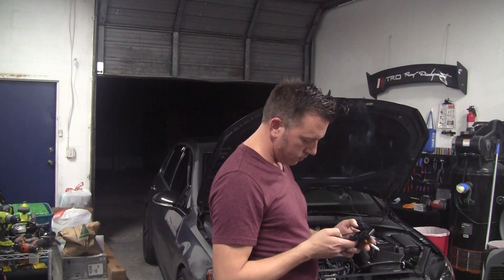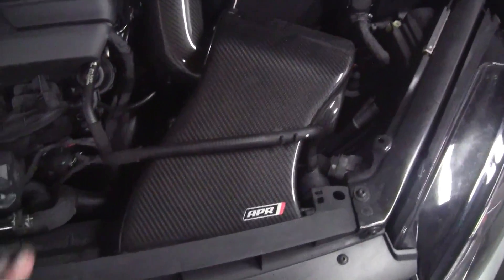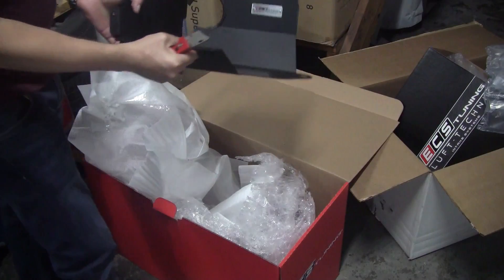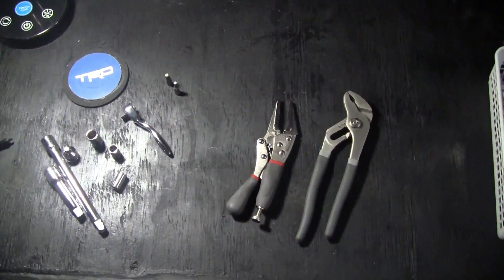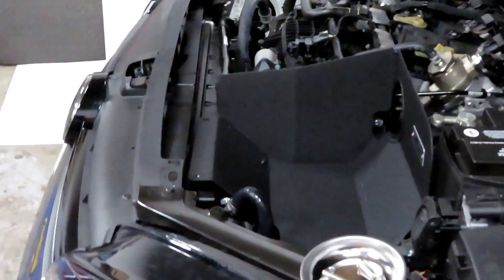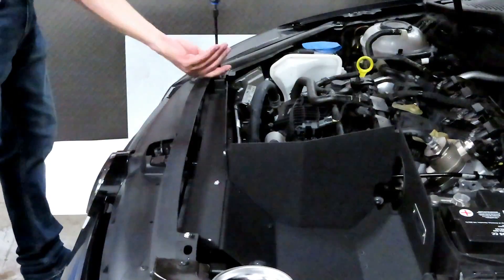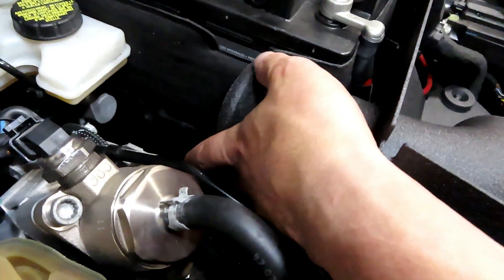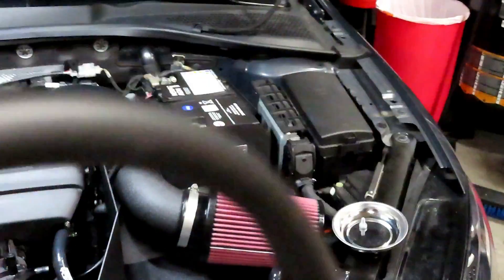VW GOLF R $200 Luft Technik (DIY) Air Box Install, and Compare to $500 APR Carbon Fiber Air Box.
VW Golf R Luft Technik air intake box DIY install.  Compare to APR Full Carbon Fiber air intake box.  $200.00 Air Intake Box vs. $500.00 Air Intake Box.  Difference in air Cubic Feet per Minute (CFM's) HP Increase, Intake Air Temp. Difference?